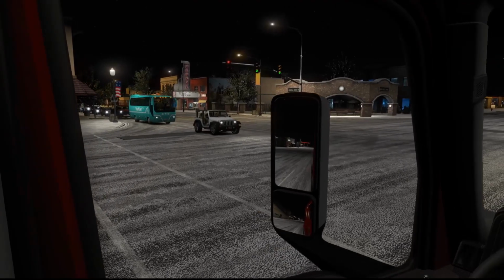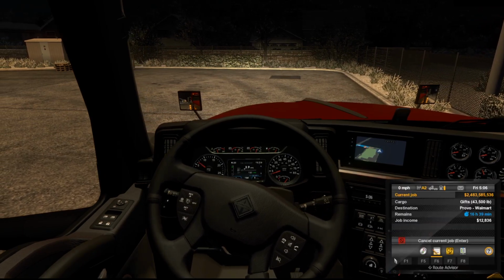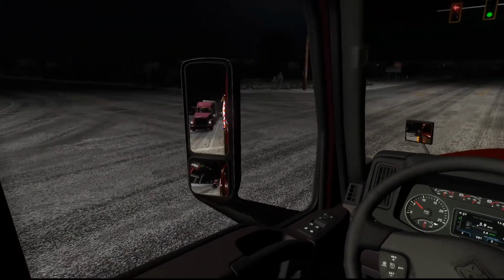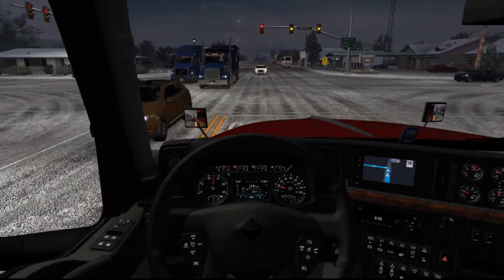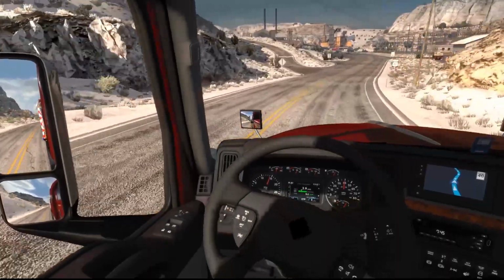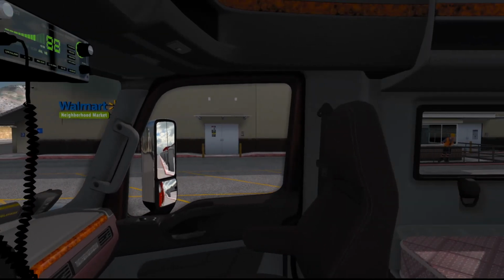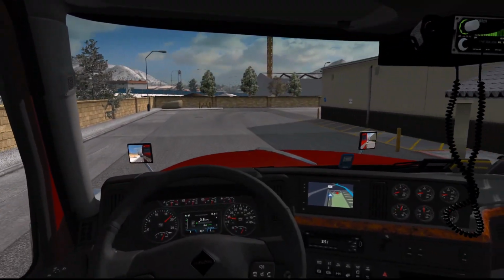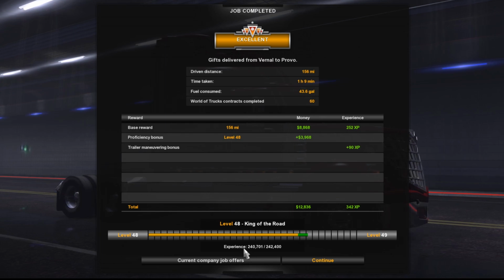American Truck Simulator - Gift Delivery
Round 1 of Christmas gifts being delivered in ATS!

▼▼Add Me▼▼
⬛Xbox One: Actionhunter206
⬛ Playstation: Actionhunter2069
⬛Steam: yoadrian